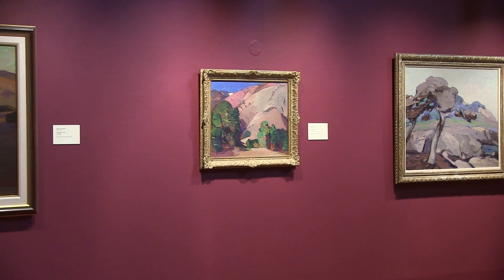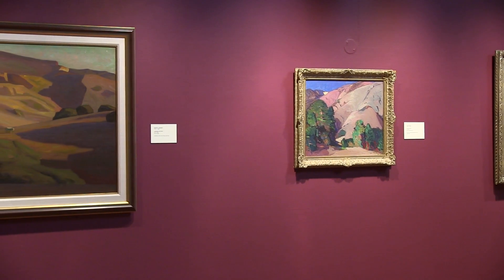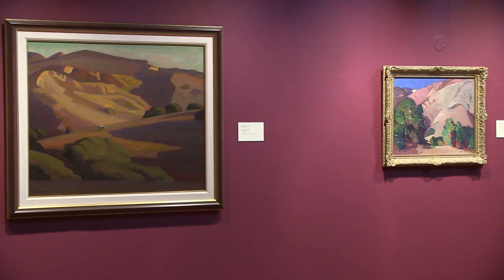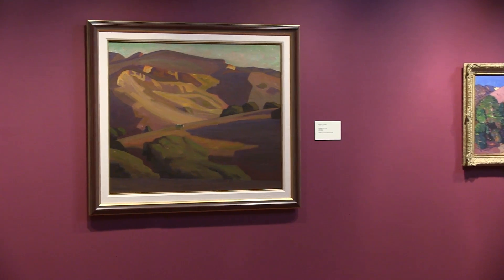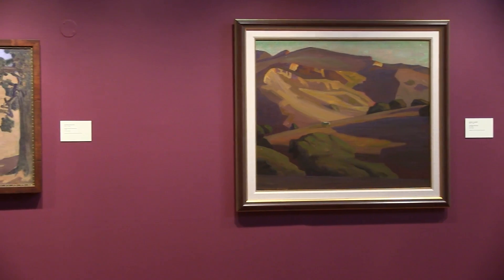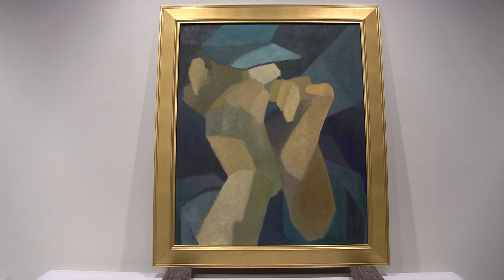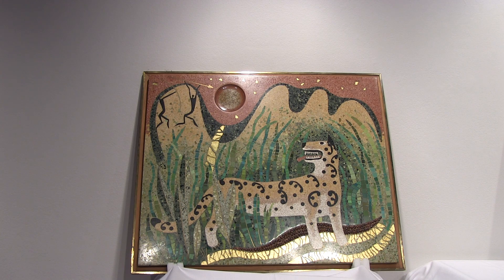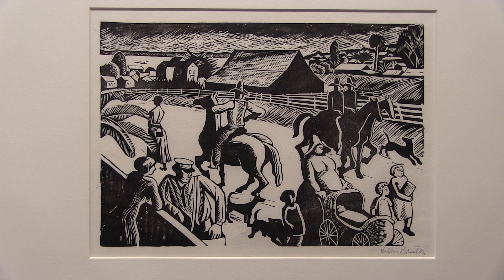Monterey Modernism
Modernism was introduced to the American public in 1913 when the International Exposition of Modern Art (commonly known as the Armory Show) offered the first wide exposure to avant-garde European art. As a result, many American artists began to turn away from the light-infused style of Impressionism to the use of vibrant, even violent color and simplified form. Regional artists in Monterey such as Francis McComas and Gottardo Piazzoni were influenced by the atmospheric beauty of California's untapped environment and their startling simplification of form and muted pallet, heralded abstraction and modernist concepts. The lack of detail, and later with the combination of expressive brushstrokes, gave way to progressive compositional structures where broad patches of color and simpler lines became the dominant subjects. Artists such as Armin Hansen, sisters, Margaret, Esther and Helen Bruton, John O' Shea, Henrietta Shore, Emmy Lou Packard, and Pedro de Lemos continued to forge a distinctive, regional California Modernism and helped establish the Monterey Peninsula as an important American art center.